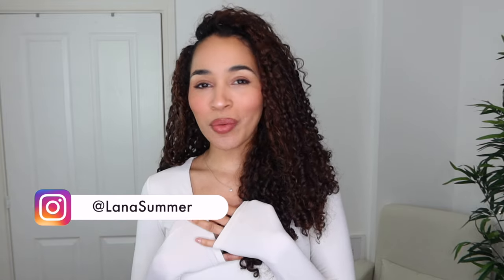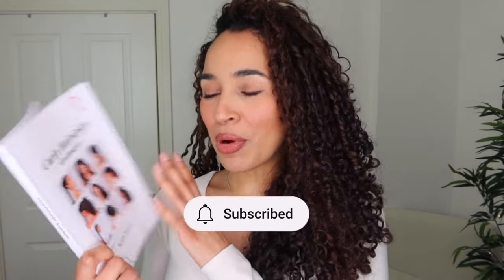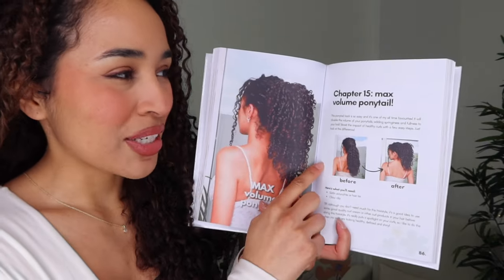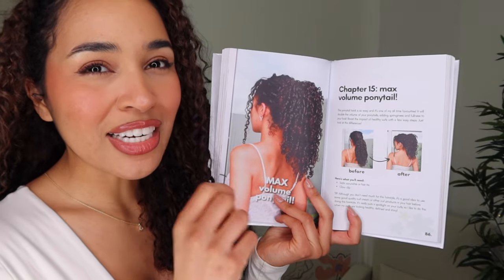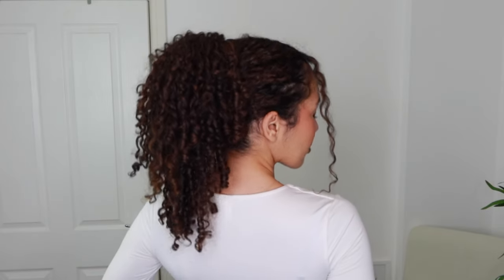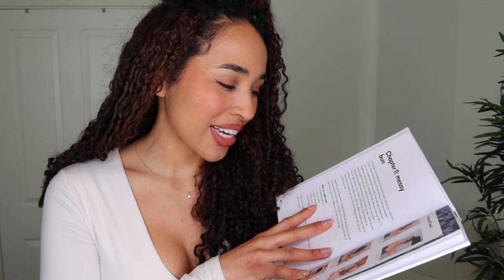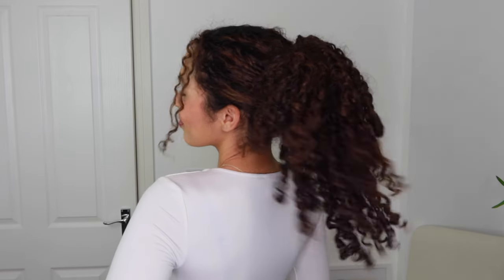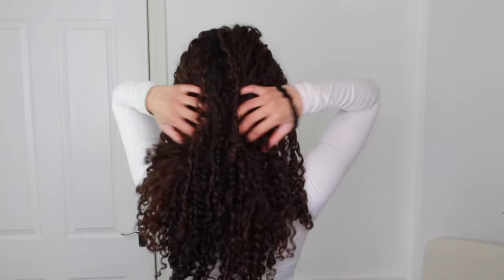EASY CURLY HAIRSTYLES! (FROM MY BOOK 📚✨)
Easy Curly Hairstyles for beginners, from my curly hairstyles guidebook! I hope these simple hairstyles are helpful!

MY BOOK:
Amazon UK
Also available worldwide